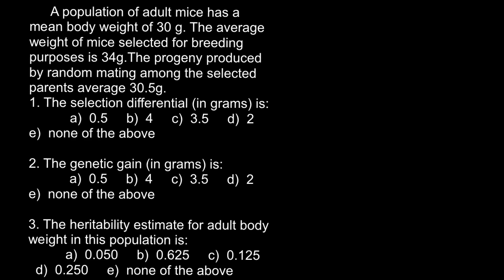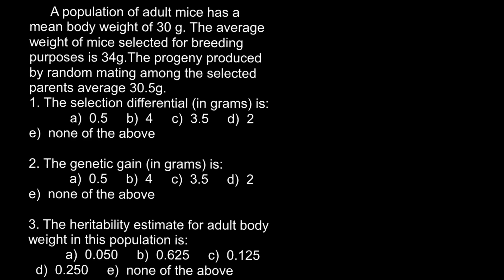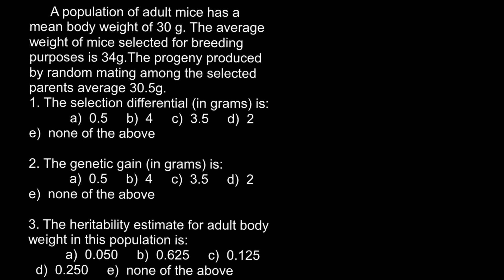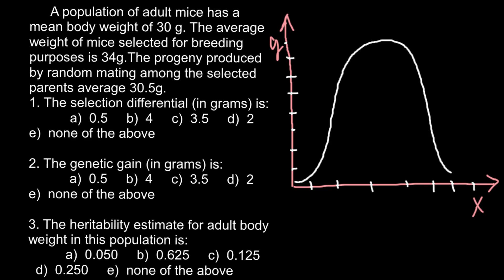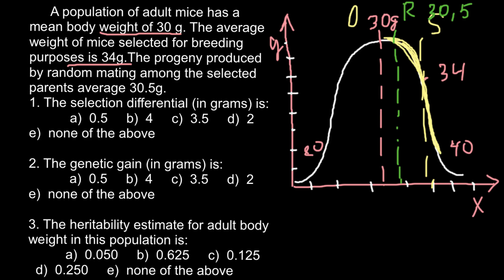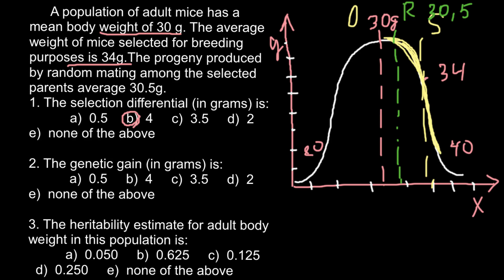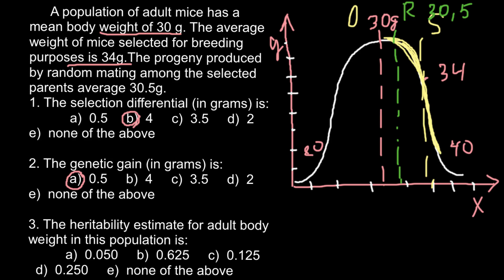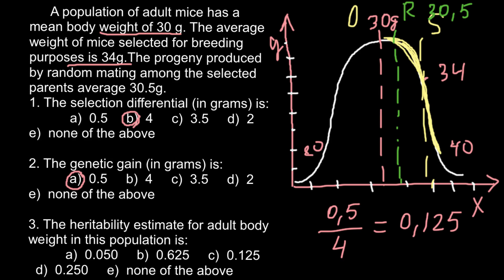How to find a Selection Differential, Genetic Gain and Heritability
The selection differential is the difference of the base population mean and the mean of the selected parents. The selection response is how much gain you make when mating the selected parents. Remember, the narrow sense heritability is a measure of the genetic component that is contributed by the additive genetic variance. The response to selection can thus be dervied by multiply the heriability by the selection differntial. The following example illustrates how we can predict the response to selection.